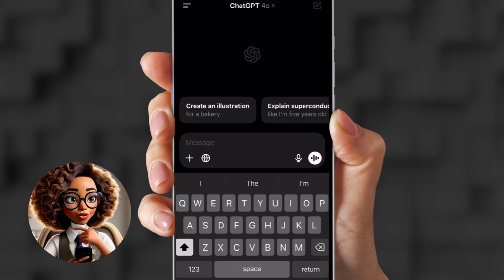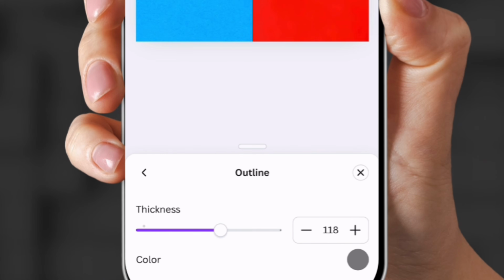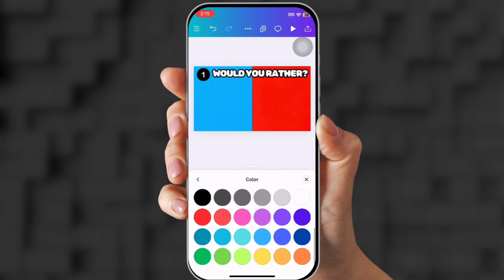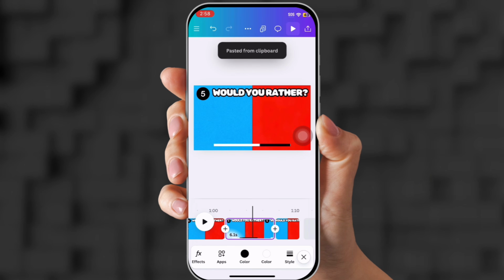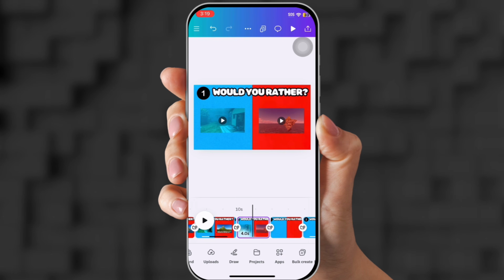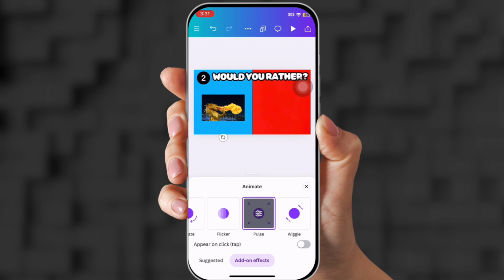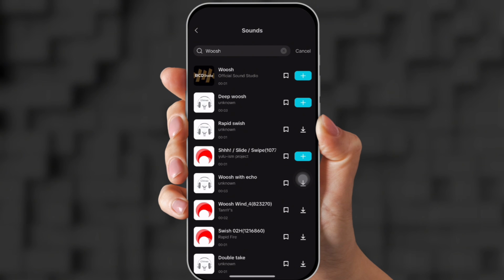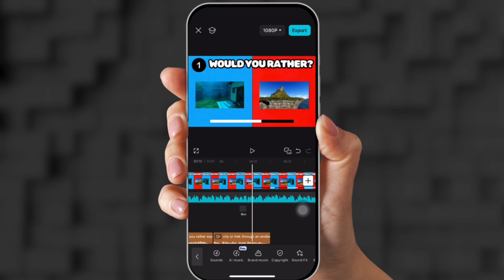VIRAL Faceless Quiz Videos on Your Phone! (FREE, Easy & Profitable – Without Bulk Create)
Want to create viral faceless quiz videos on your phone—completely FREE and EASY? In this tutorial, I’ll show you how to make engaging quiz videos using AI tools—no editing skills required! These videos are perfect for YouTube, TikTok, and Instagram Reels, and they can help you grow your channel fast.

🔥 What You’ll Learn:
✔ How to create faceless quiz videos on your phone
✔ The best AI tools to automate the process
✔ How to make your videos go viral

00:00 Introduction
00:44 PART 1 Creation
10:33 PART 2 Editing
13:50 RESULTS